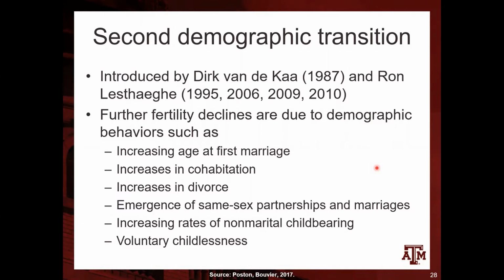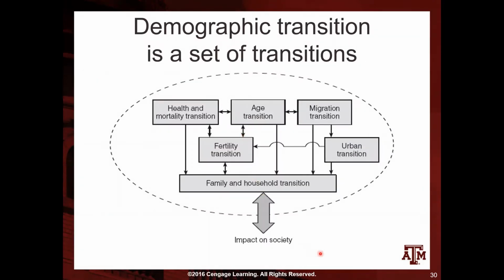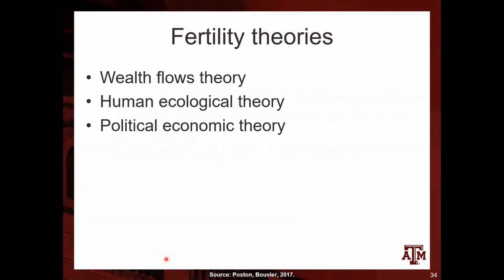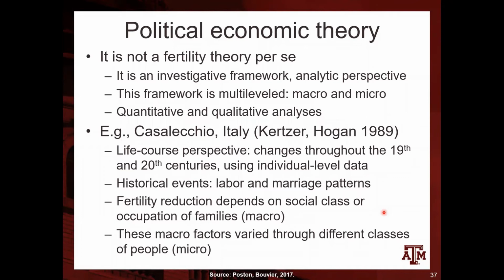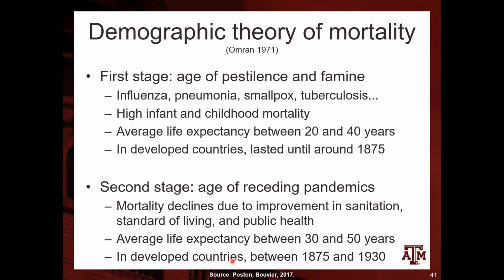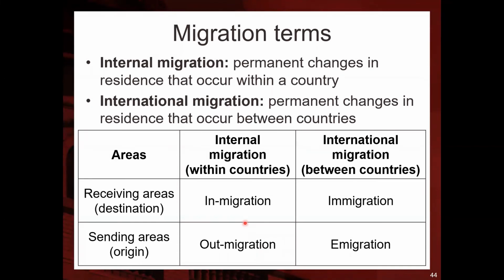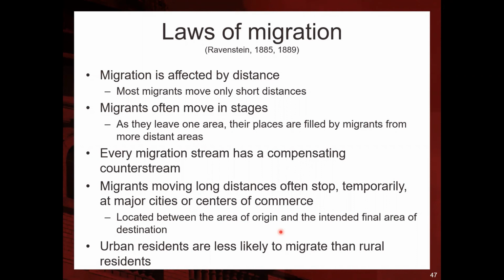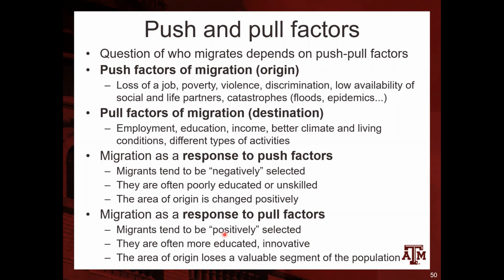Day 12. Theories of Demography (02/24/2022)